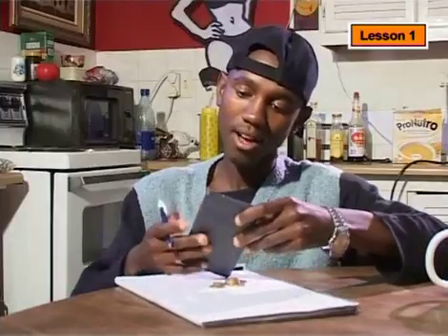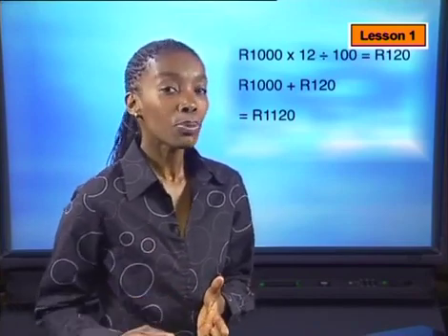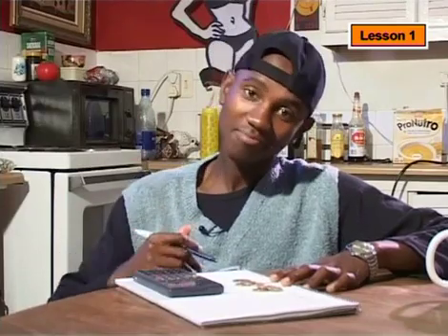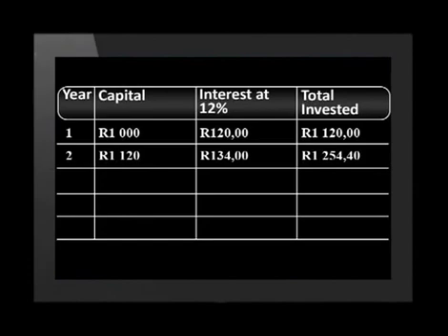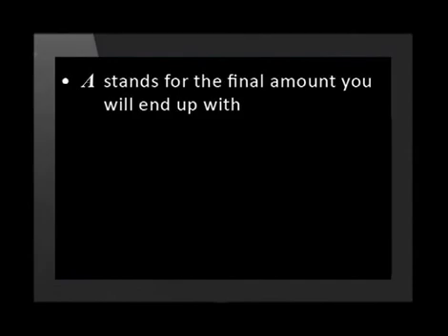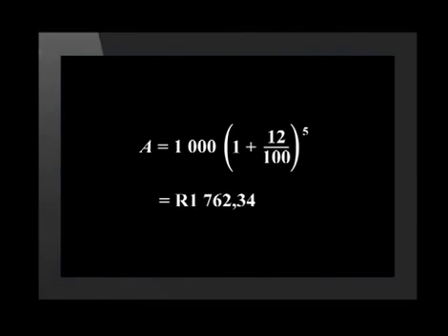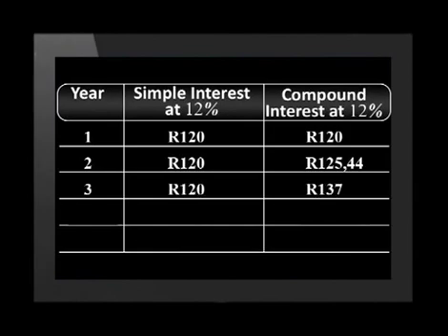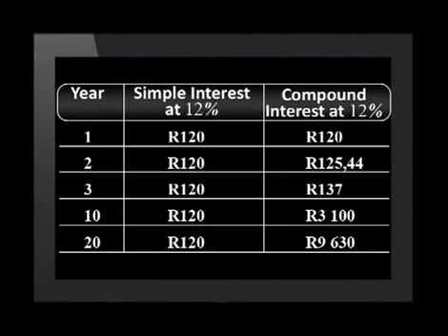Revising Simple and Compound Interest